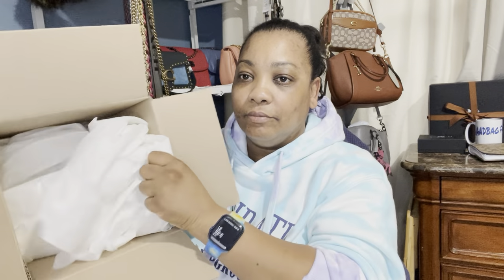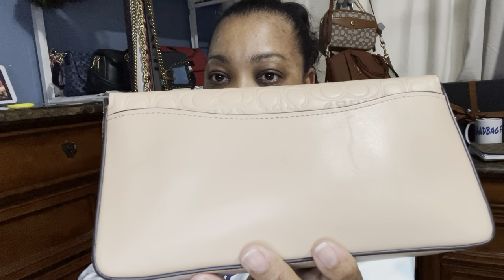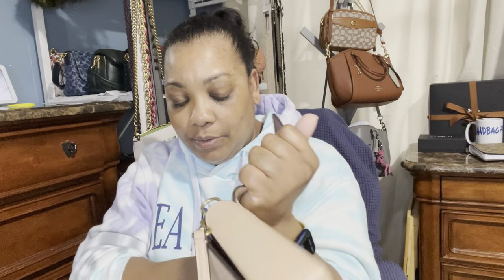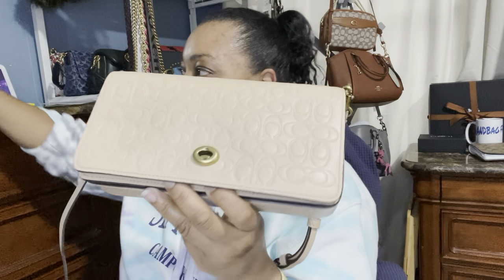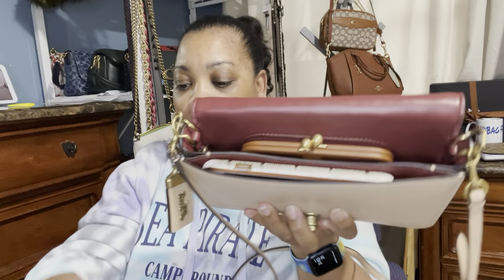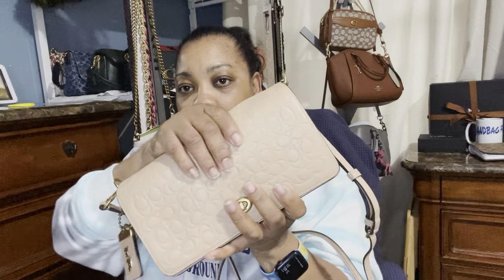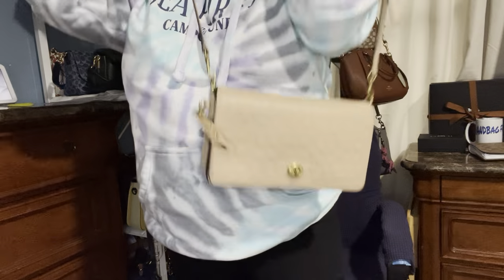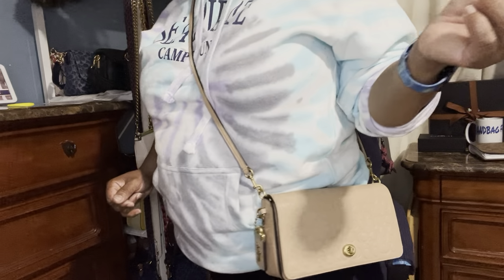The coach bag I ordered 3 times, the 3rd time is a charm, I finally got my DINKY.